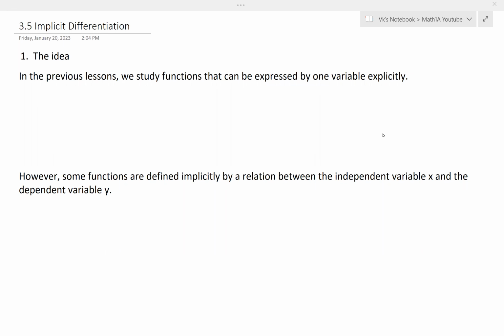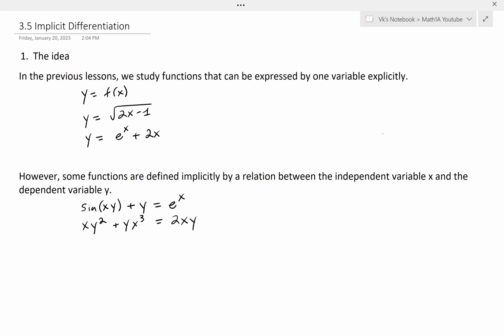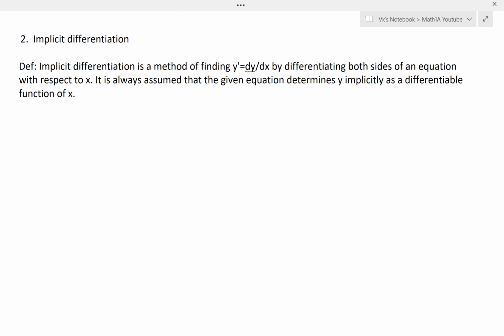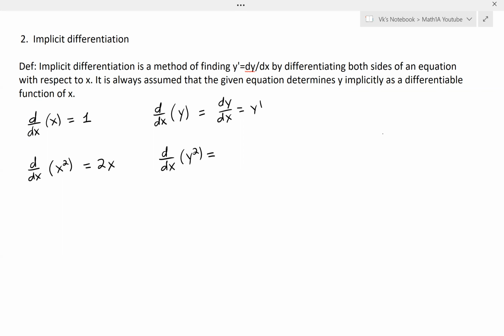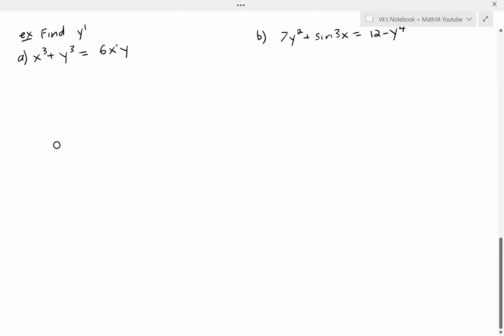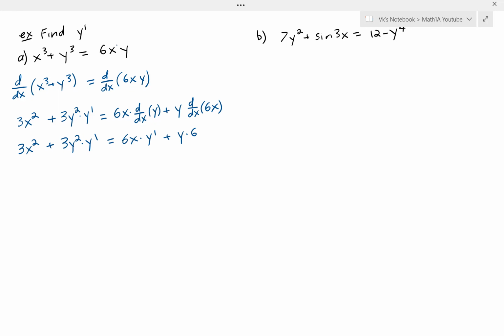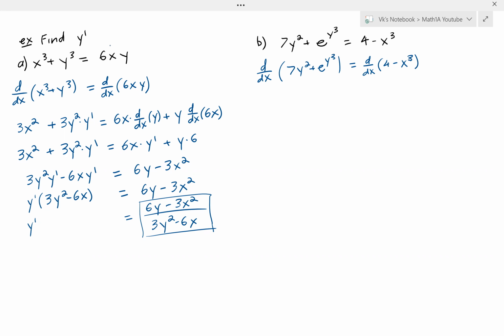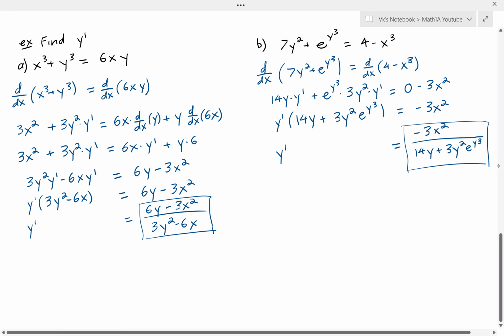DiffCal 12 Implicit Differentiation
This video introduces learners to a method of differentiation called implicit differentiation. This method is used to find derivative of an equation in which we can't solve for y explicitly. Moreover, it is always assumed that the given equation determines y implicitly as a differentiable function of x.
0:00 Intro
0:12 The idea behind implicit differentiation
1:43 Implicit differentiation
3:49 Examples